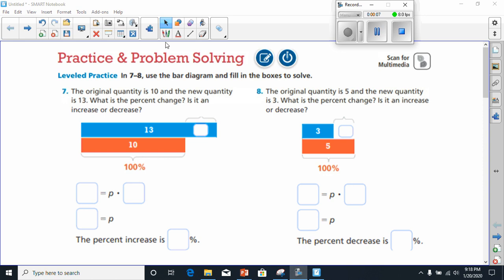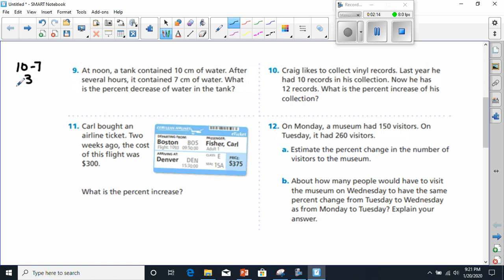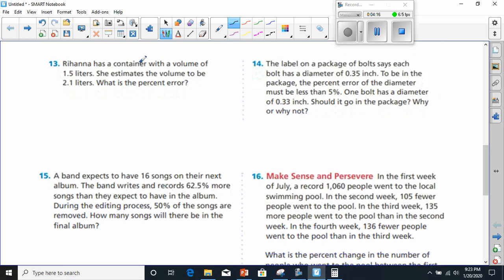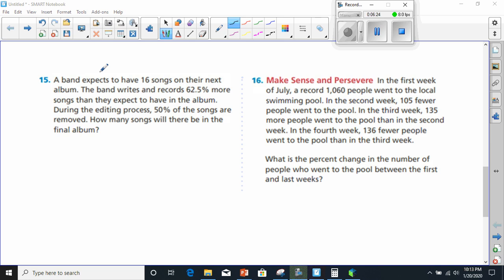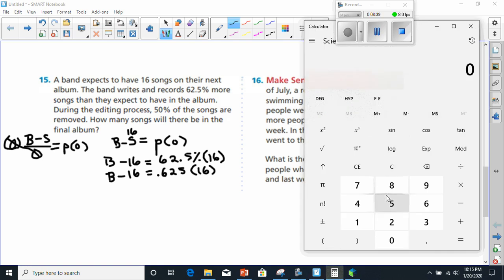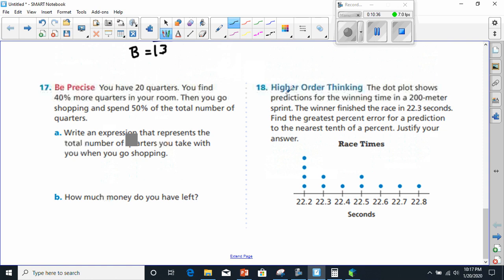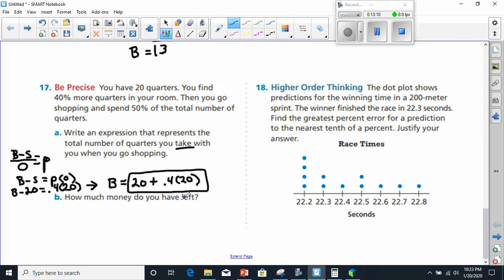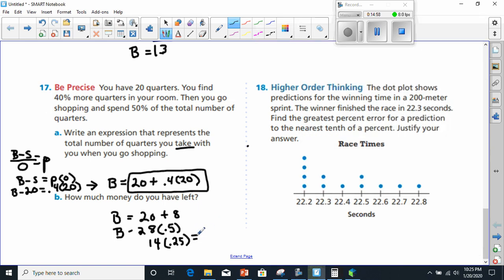solve percent change and percent error problems hw video